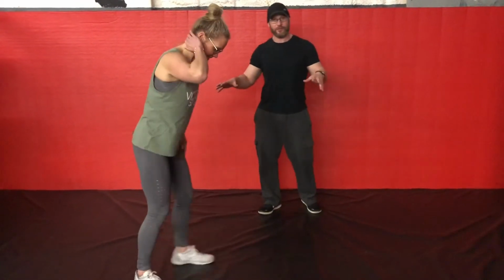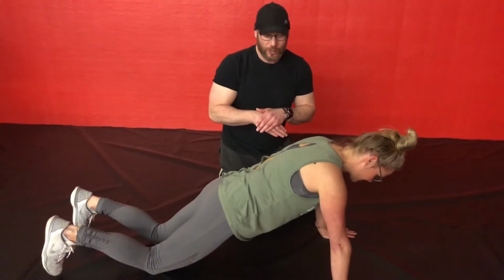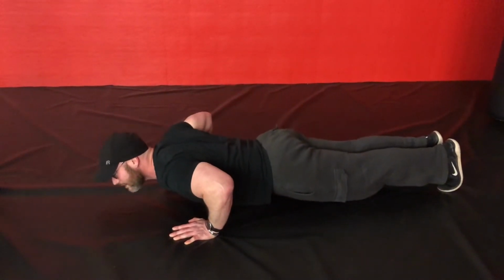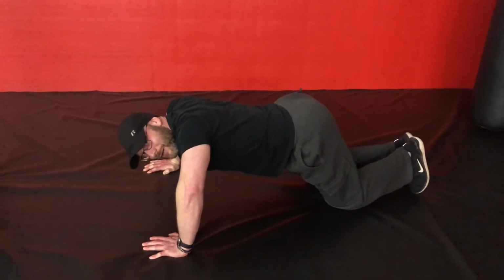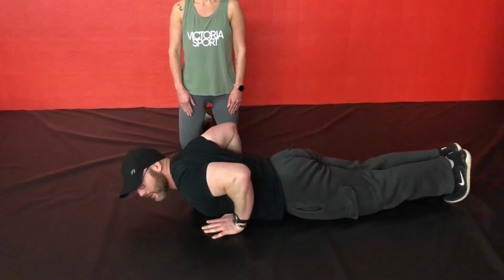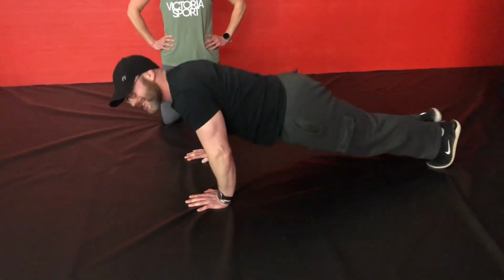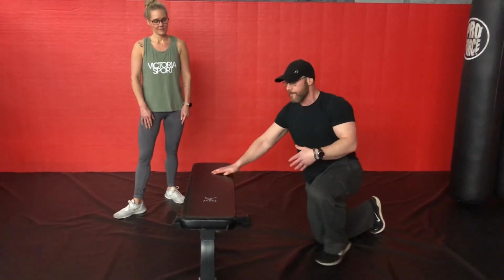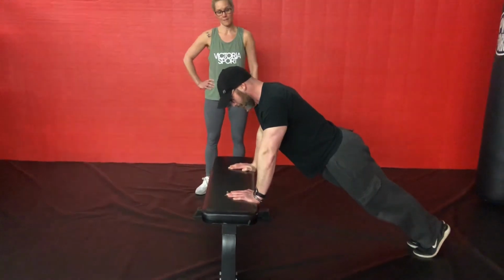Ultimate Push-Up Technique Guide | Perfect Form Tutorial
In this comprehensive push-up tutorial, Atom and Amy break down the perfect technique and form for all skill levels. Whether you're a beginner or aiming to refine your push-up, this step-by-step guide will help you achieve optimal results. Learn the secrets to proper positioning, muscle engagement, and common mistakes to avoid. Join us as we delve into the world of push-ups and sculpt a stronger you. Don't miss out on mastering this foundational exercise!